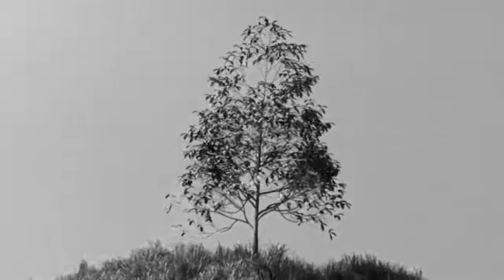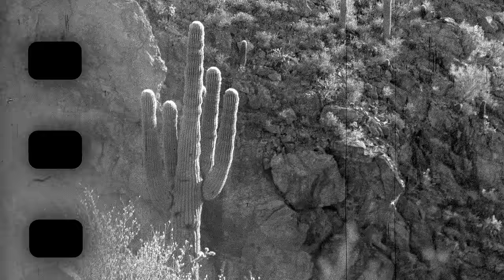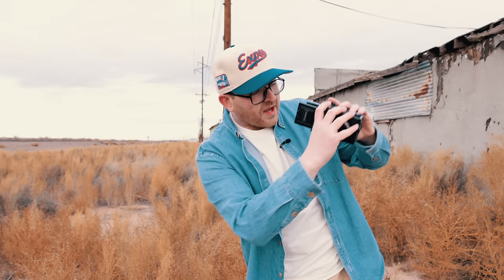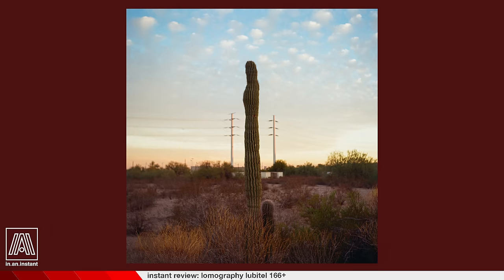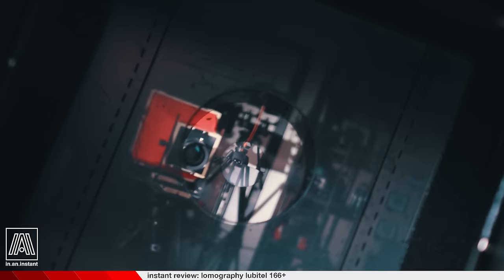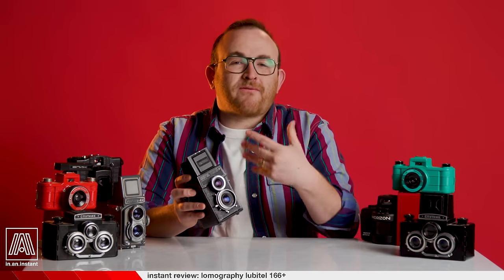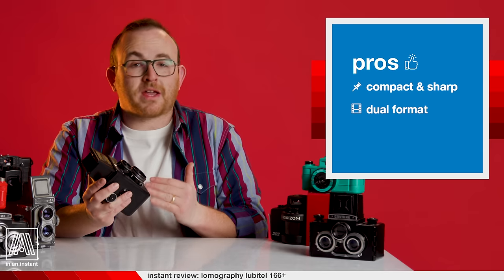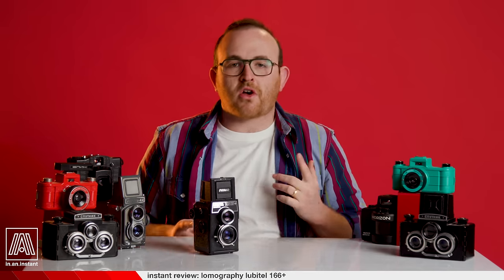The Lomography Lubitel 166+ // A USSR TLR bringing the soviet chill to modern medium format shooters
When Soviet camera engineers cranked out their first twin lens reflex camera, they could hardly have believed it would outlive their country. That's precisely what has happened as Lomography once again revives the Lubitel, a wonderful work of the USSR that brought medium format to the masses.

All In An Instant reviews, including this one,
 contain products provided by manufacturers
prior to release for review or testing purposes.